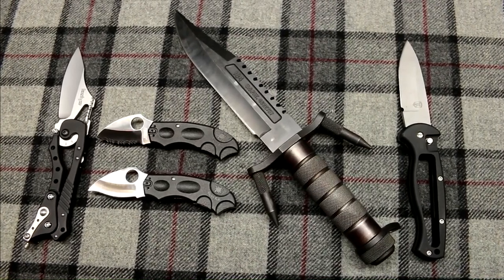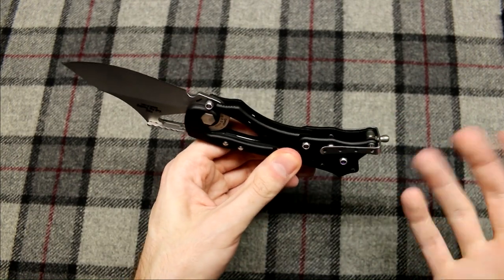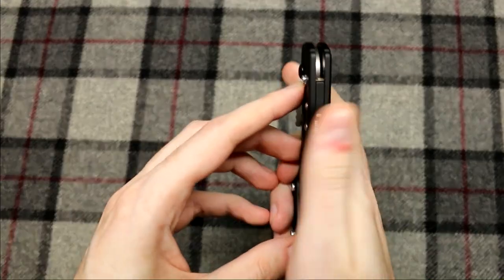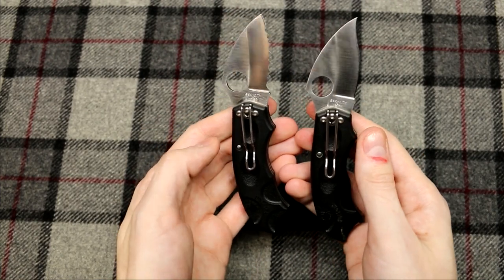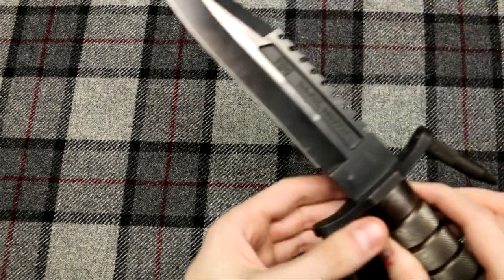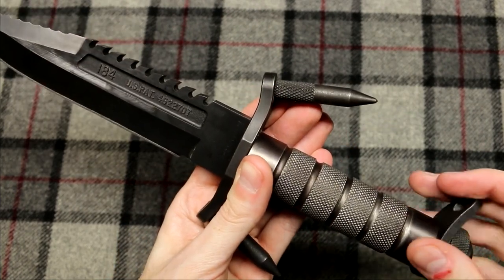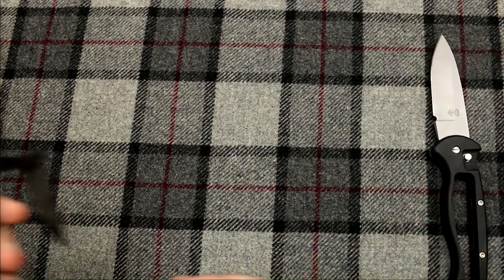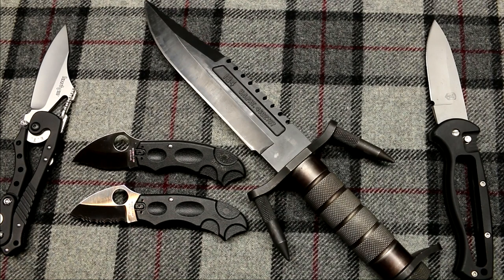4 Unique Discontinued Knives part 2